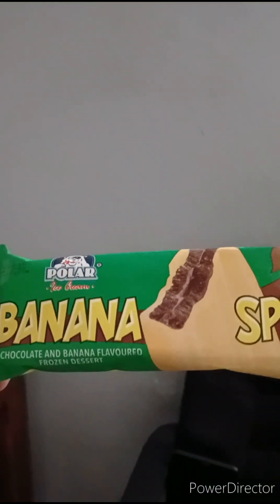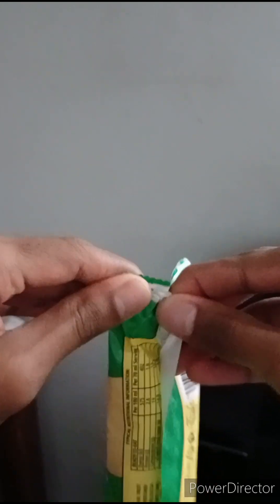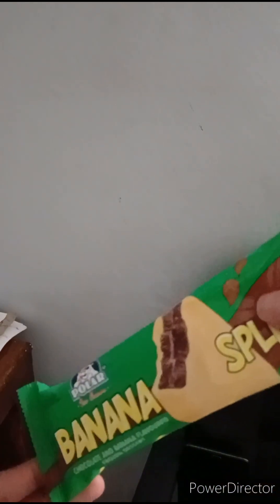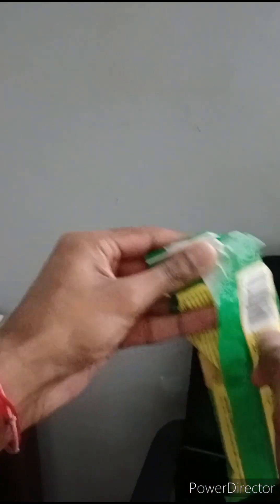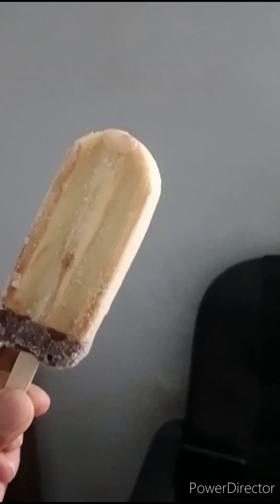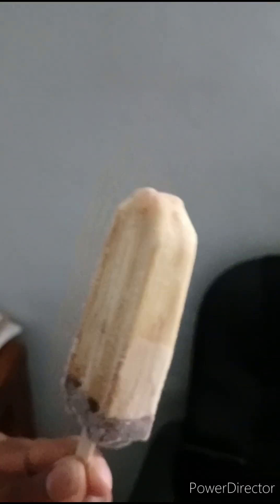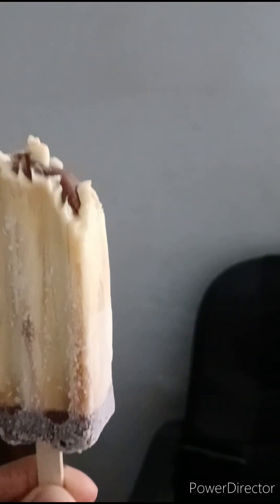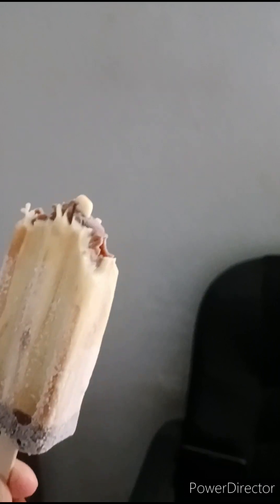This was okay//Ice cream review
Yesterday, I tried this banana and chocolate ice cream. I must that the layering of the flavours are remarkable.